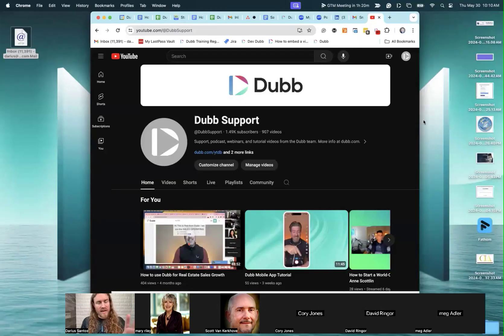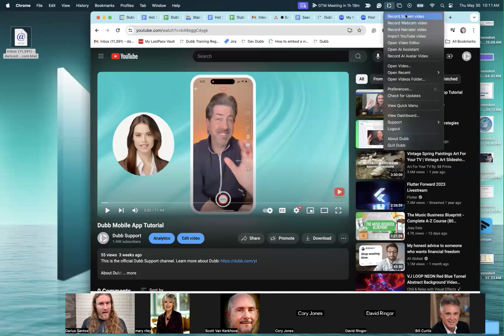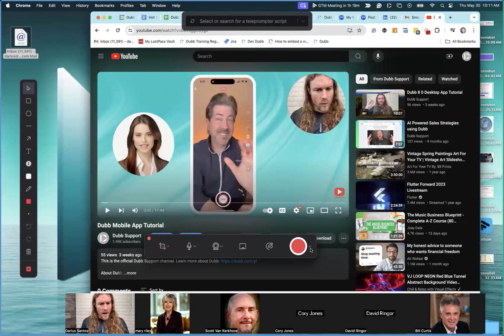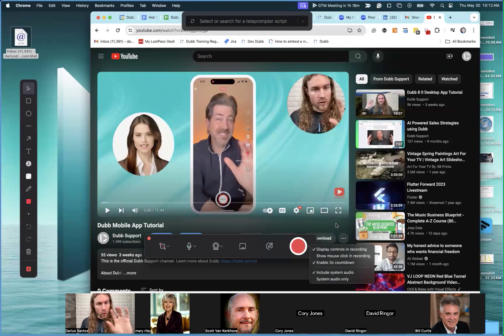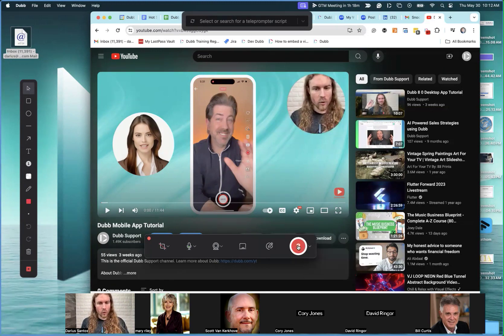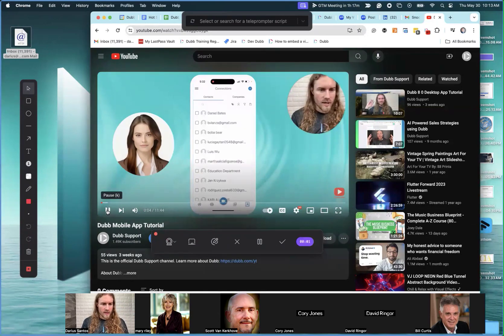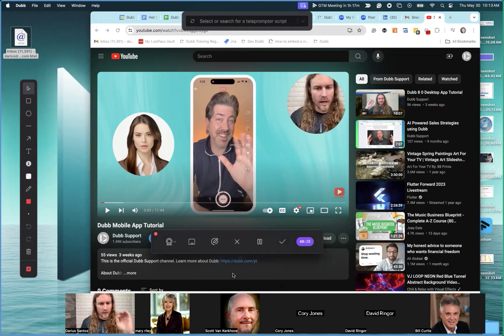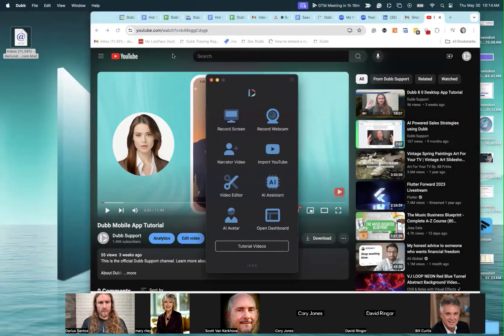Create Content for Social Media and YouTube with Reaction Videos using Dubb Desktop App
Want to create more valuable content for your social media (Instagram Reels, TikTok, Shorts, Facebook) and YouTube?

About Dubb
Convert views into actions with Dubb. Dubb is a mobile + desktop business-focused video platform that makes it easy to share actionable videos from email, LinkedIn, SMS and more to grow your sales.

Create campaigns, email broadcasts, landing pages, funnels, and automatic workflows to streamline communication for your entire business.